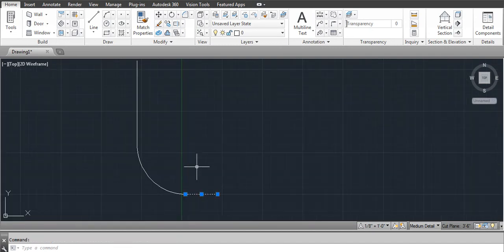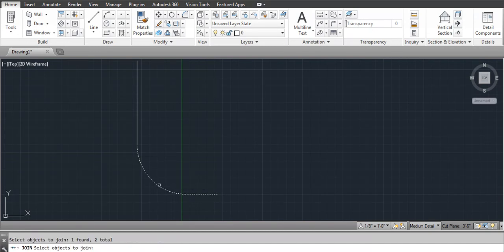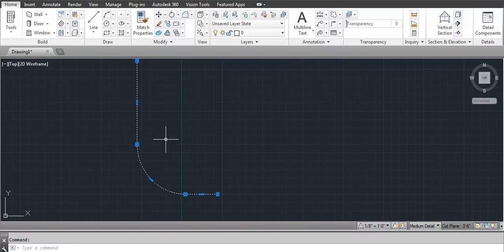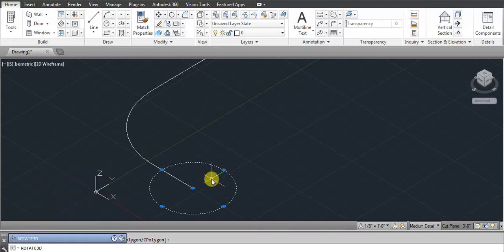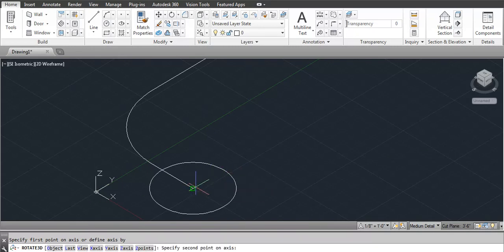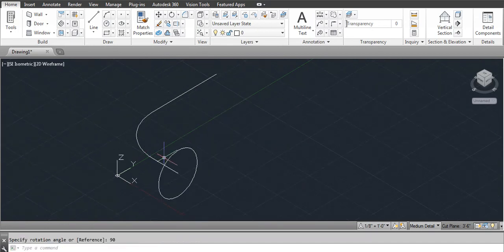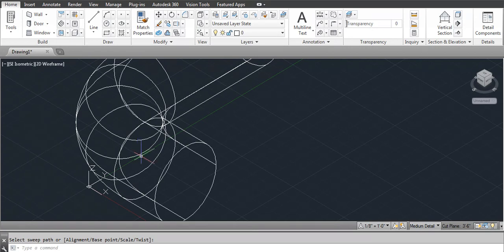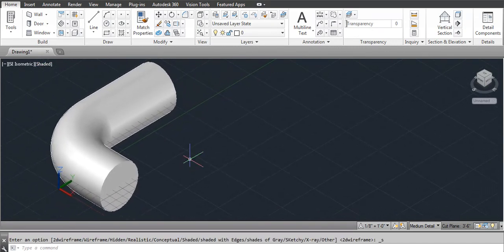Sweep Command in AutoCAD 3D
how to use sweep command in hindi in autocad
how to use helix & sweep command in auto cad 3d
using sweep command